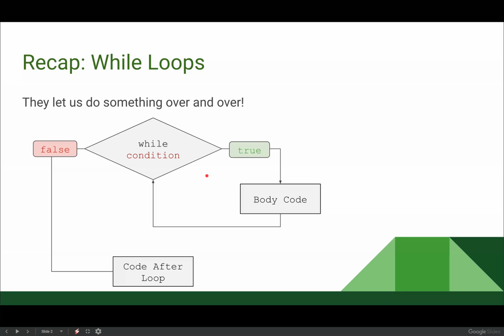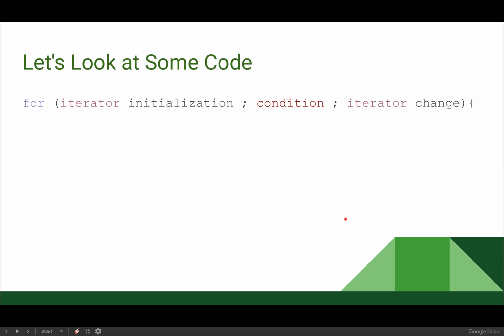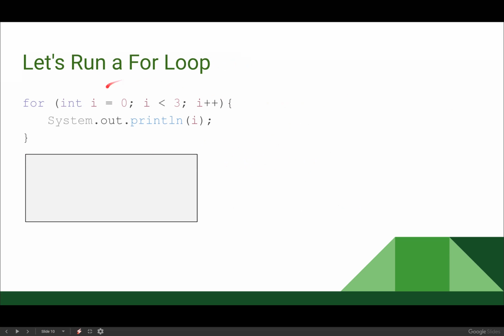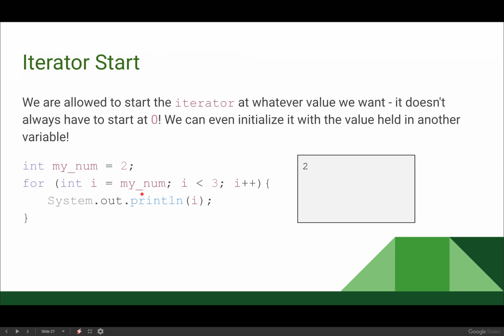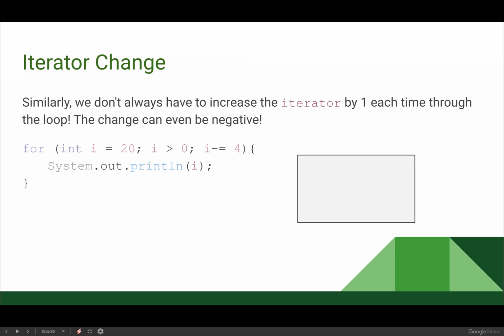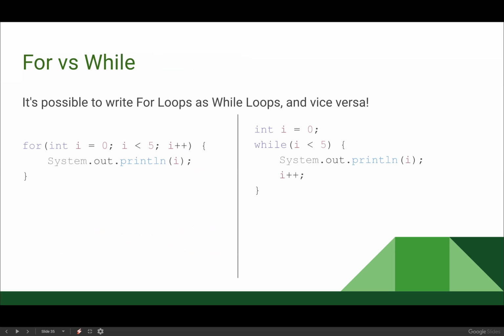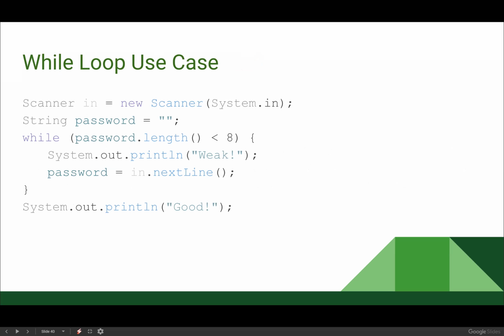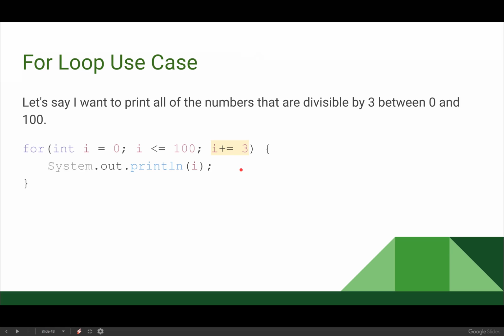AP CS A Unit 4 Lesson 2 - For Loops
Lecture covers CodeHS Module 4.2 - For Loops